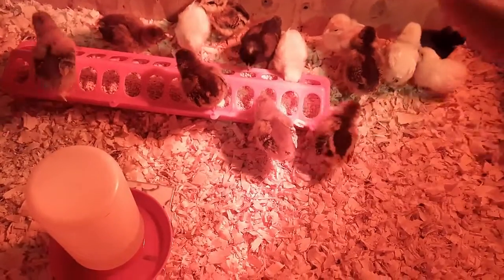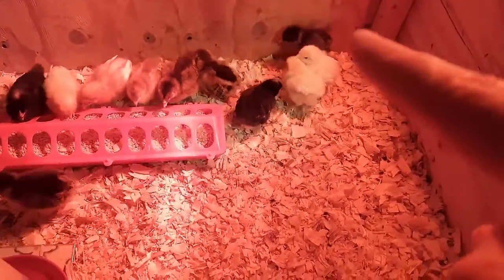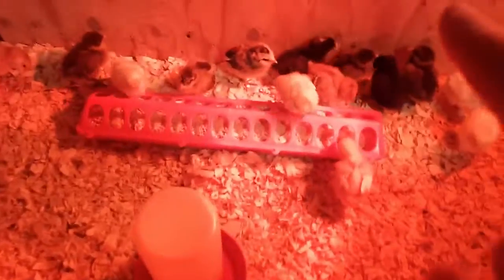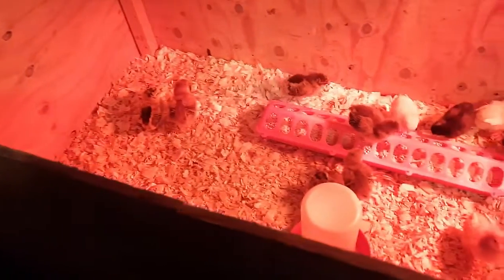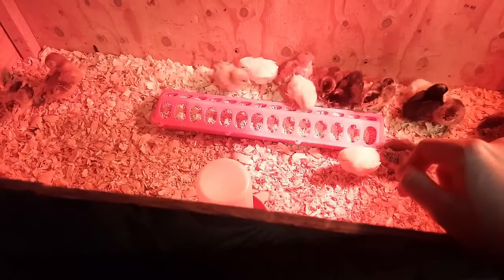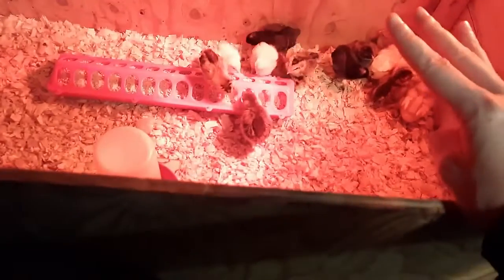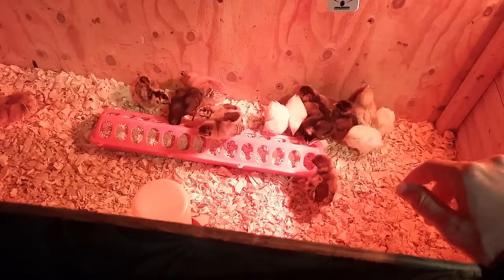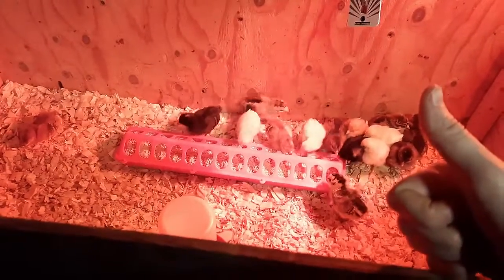Two Week Update!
The second week on my little slice of the world. Potentially thinking of more chicks to round out our 15 bird operation!